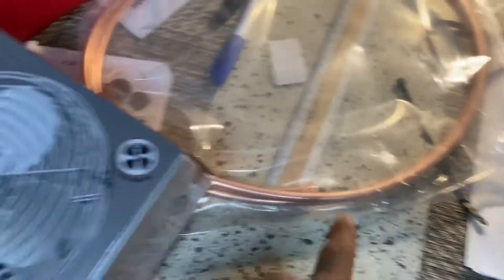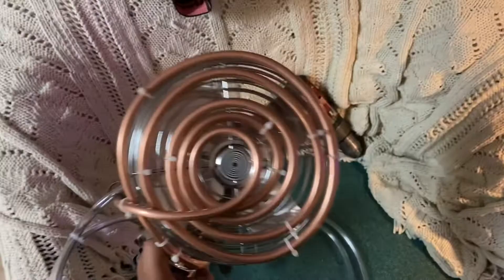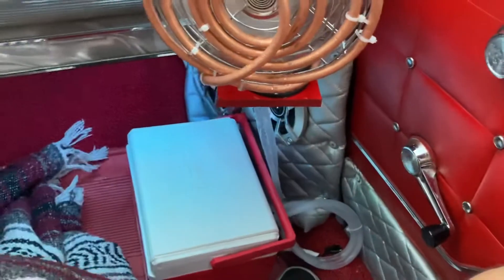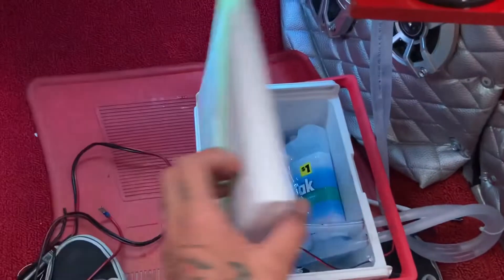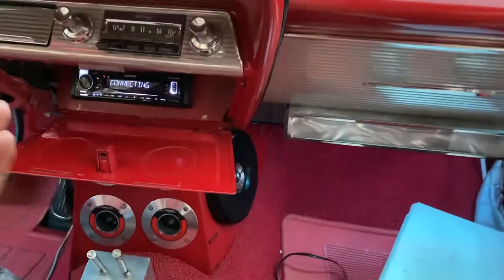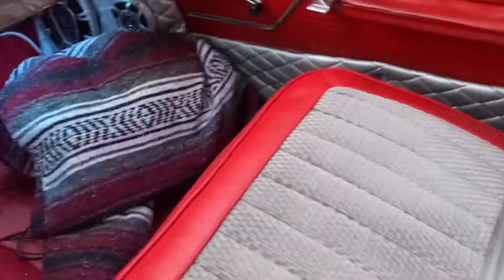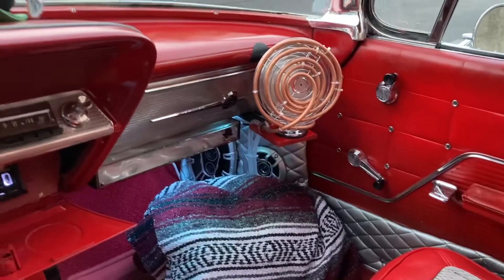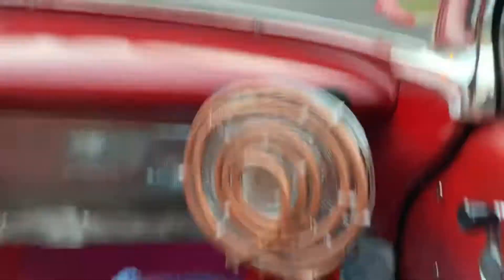How to make Swamp Cooler for Classic Car